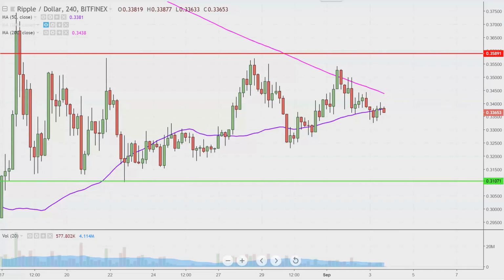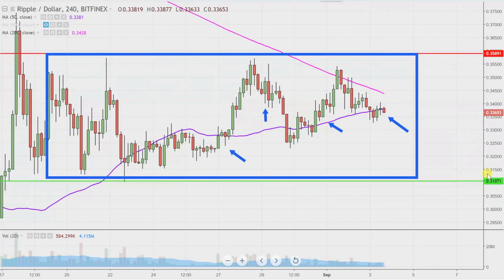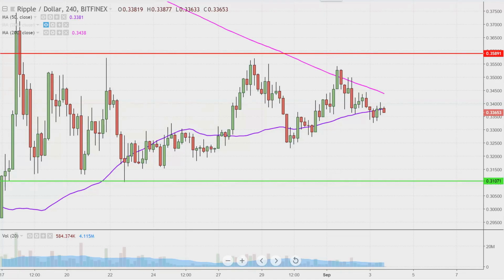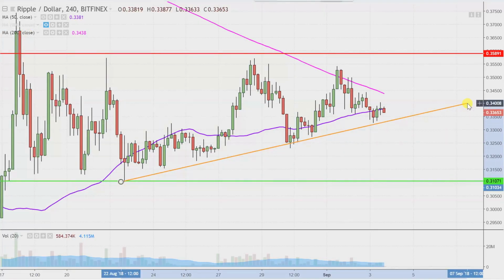Ripple Chart Technical Analysis for 09-03-18